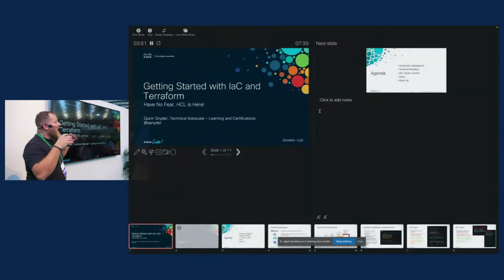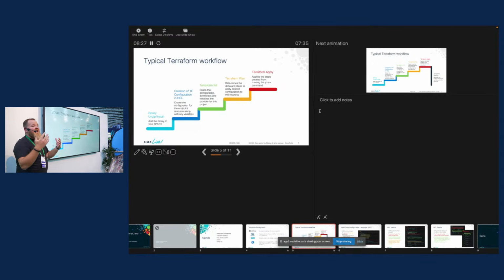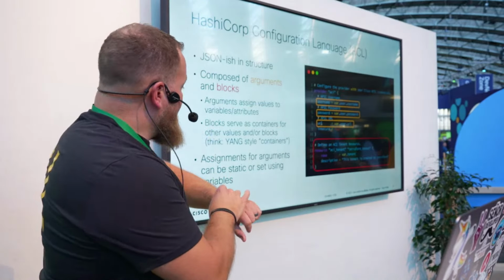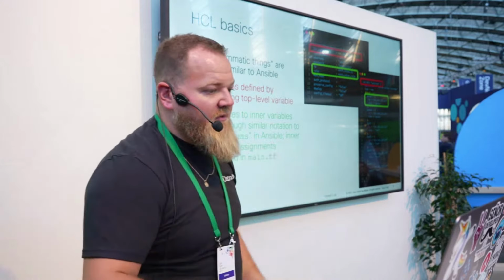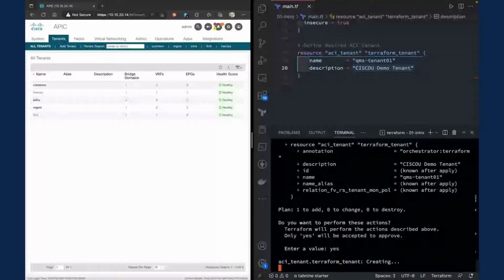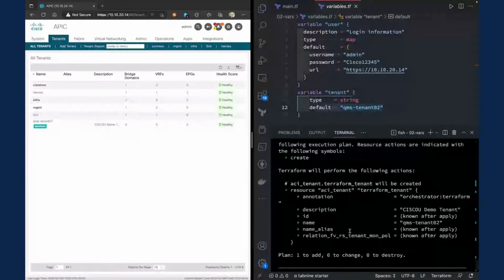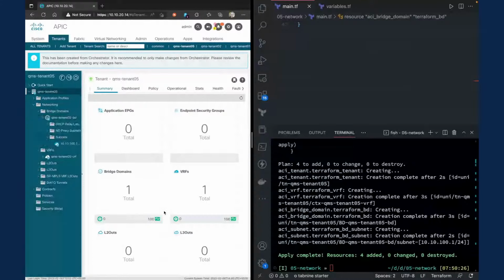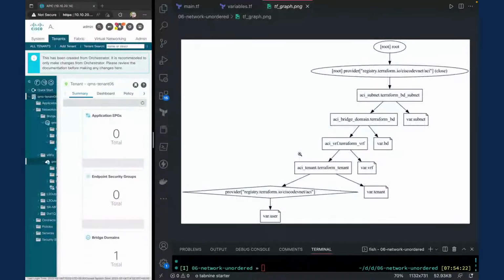Intro to Terraform: Have No Fear, HCL is Here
Quinn Snyder, Developer Advocate, Cisco Systems, Inc. - Distinguished Speaker

Infrastructure as Code (IaC) is all the rage, but what is it? How do you get started? Why do we even want to learn (yet another) new thing? In this session, you'll get hands-on using Terraform, an open-source, declarative network and cloud automation tool to drive the configuration of a sample network. You'll learn the syntax of HashiCorp Configuration Language (HCL), how to write Terraform plans, and use the resulting plan to drive changes in a network controller. Come to the Cisco U. Theatre in the Learning and Certifications area, ready to learn and codify your deployments!

The session is held at the Cisco U. Theatre in the Learning and Certification area in The Hub.